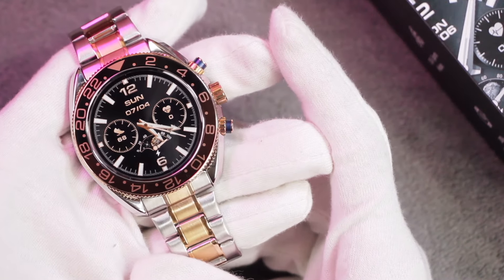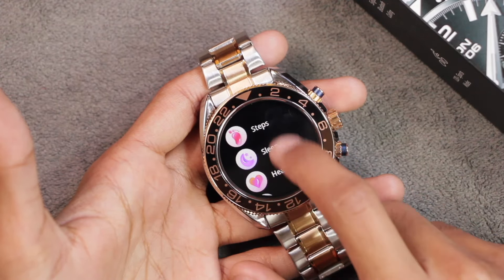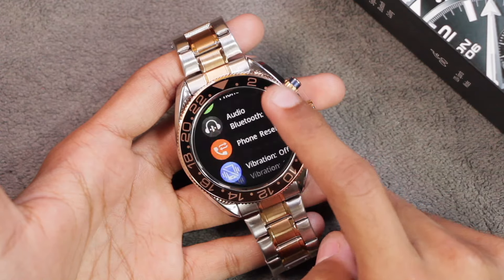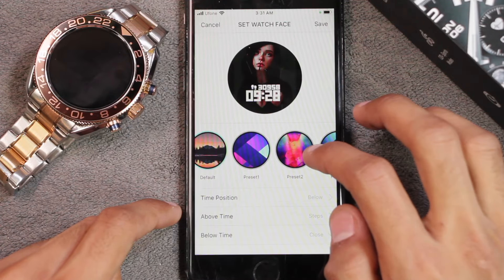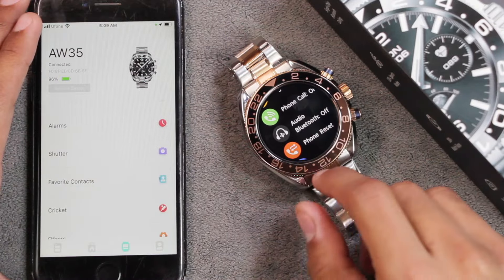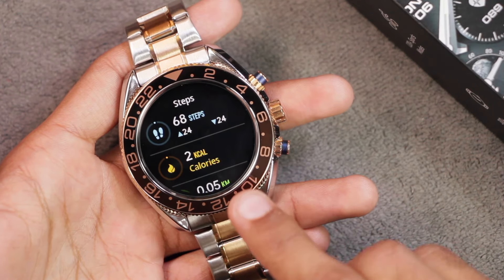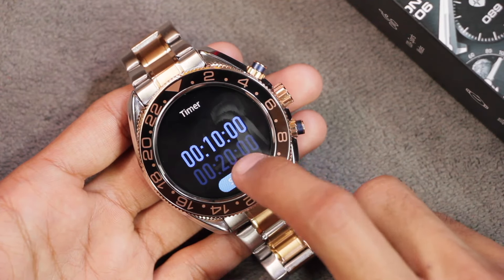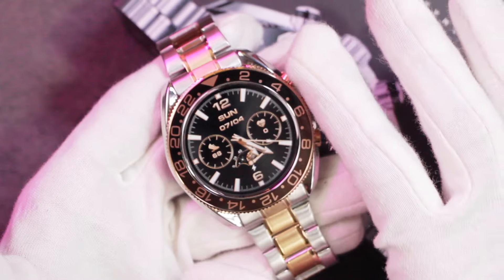AW35 Smartwatch Full Review | Stainless Steel Case | Rotatable Bezel | Bluetooth Calling 🔥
Luxury Watches for Men AW35 Smart Watch | Bluetooth Call Smartwatches, Stainless Steel Wristwatch, Fitness Bracelet! Watch the video to find out more about it!

Please Purchase using:

Camera: CANON 550D / Samsung NX2000
Mic: Blue Yeti Condenser Microphone / MAONO PM471 USB Microphone
Video Editor: Final Cut Pro
Thumbnail Editor: Adobe Photoshop